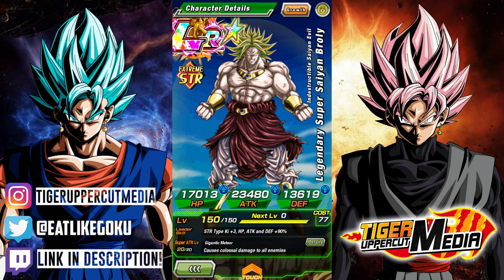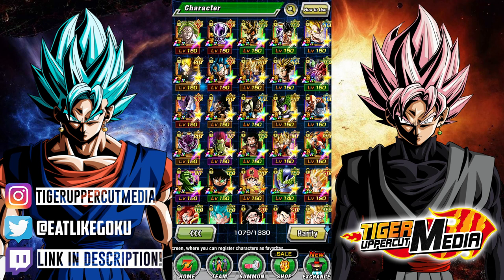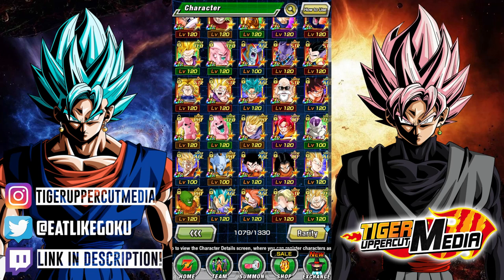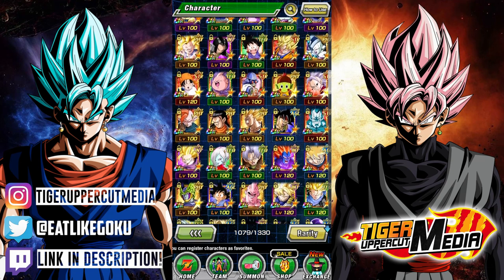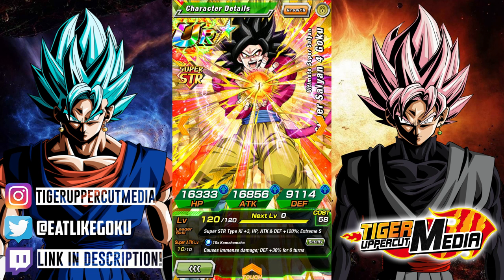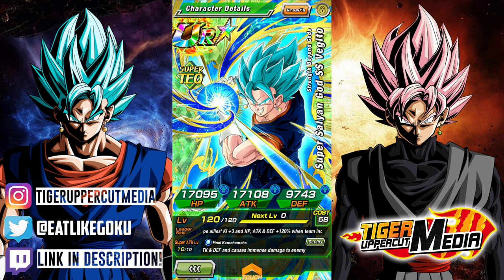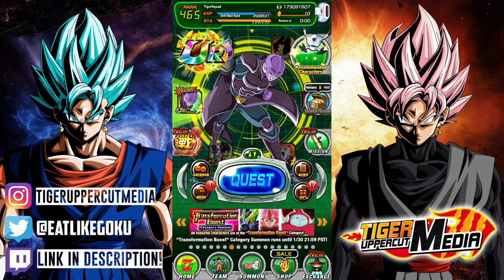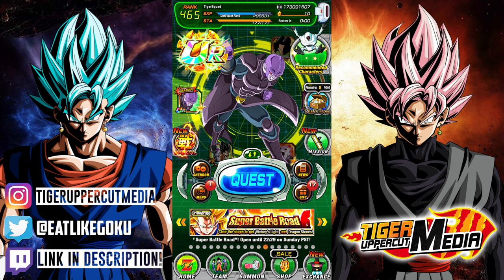[CLOSED] THIS ACCOUNT IS BETTER THAN MY MAIN! 23 LR Account Giveaway! | DBZ Dokkan Battle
HUGE shoutout to Griff On Anime for donating this account to me for the giveaway!